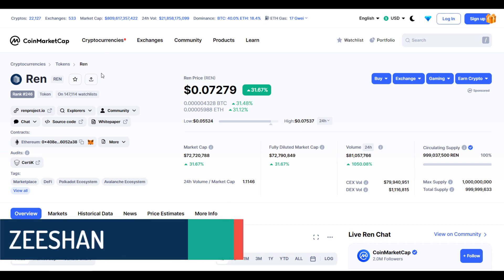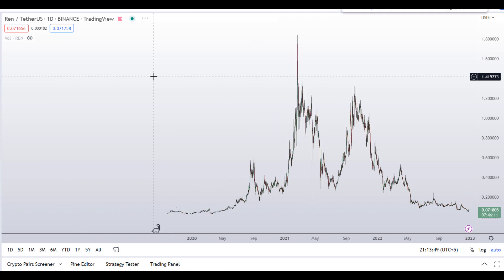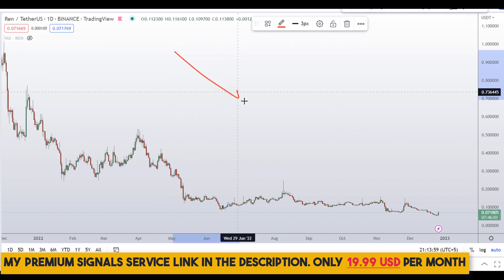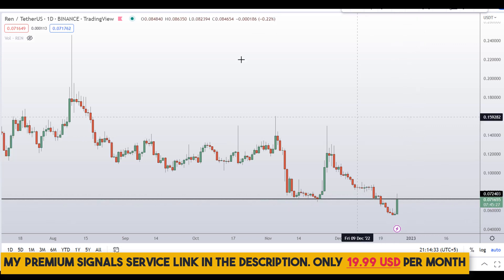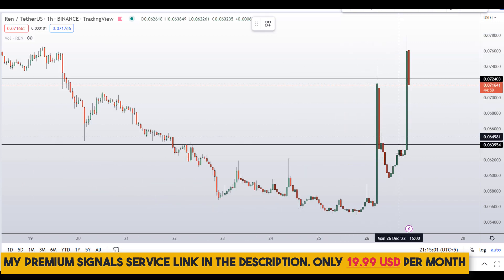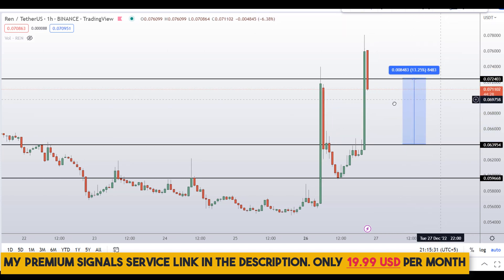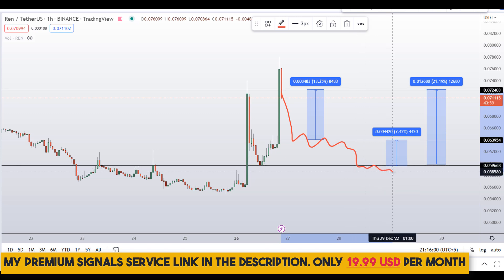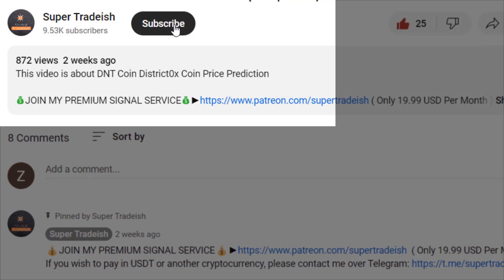REN Coin Price Prediction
This video is about REN Coin Price Prediction

💰⚡BYBIT $4500 DEPOSIT BONUS⚡💰TRADE REN Coin Price Prediction HERE TO CLAIM THE BONUS